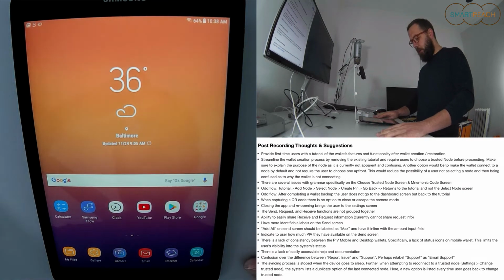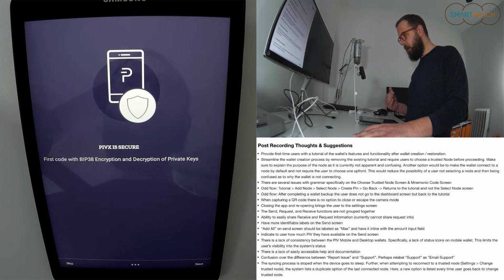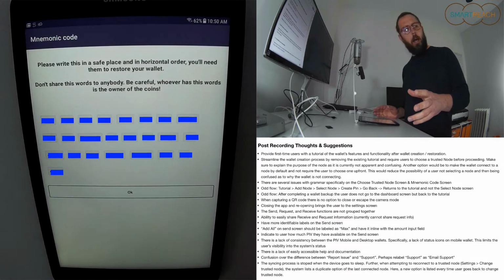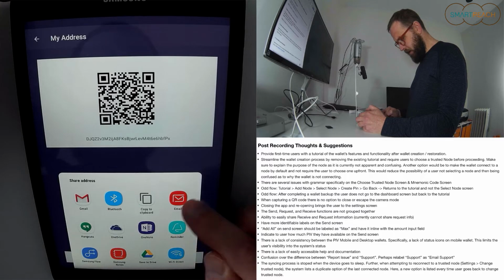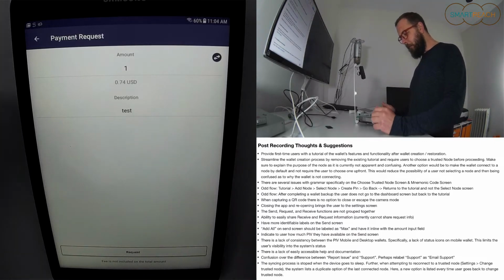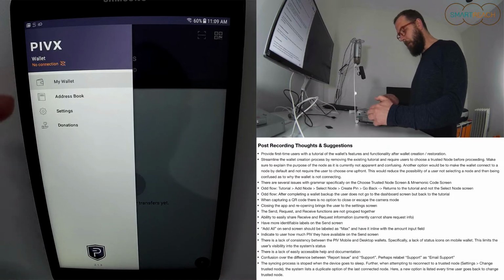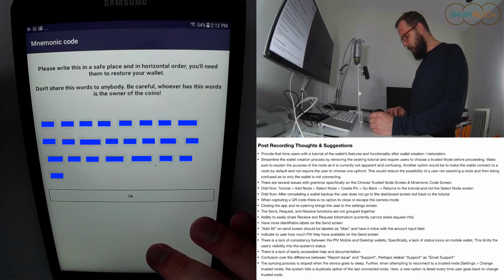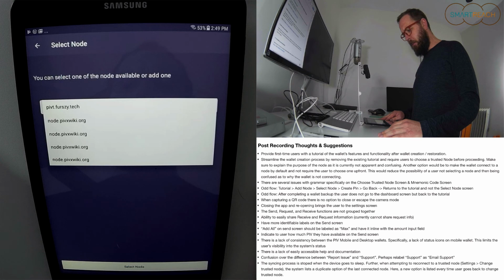Smart Reach Presents, PIVX Mobile Wallet UX Review by Chockablock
Smart Reach resident UX expert Geoffrey Robertson (chockablock.io) reviews the User interface and experience of well known Privacy project PIVX's Mobile wallet. This feature length in depth review is a must see for UI/UX devs, packed with useful insight into how people especially newbies to crypto will view this Privacy stalwart.